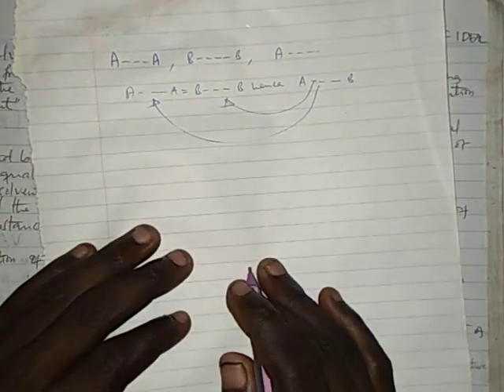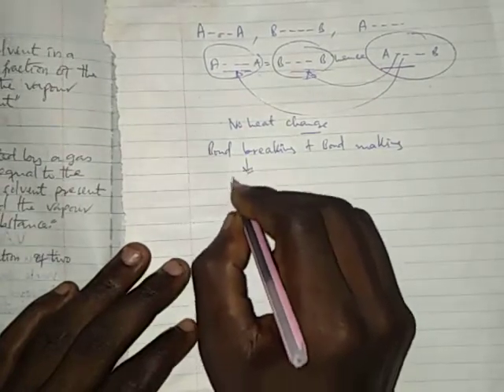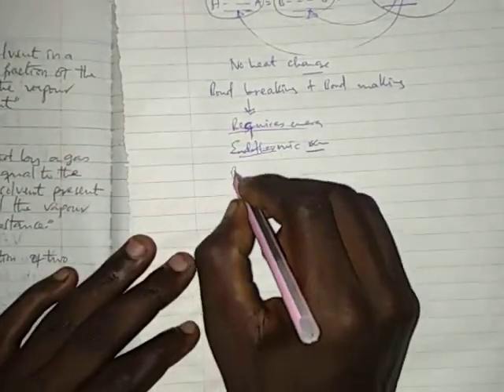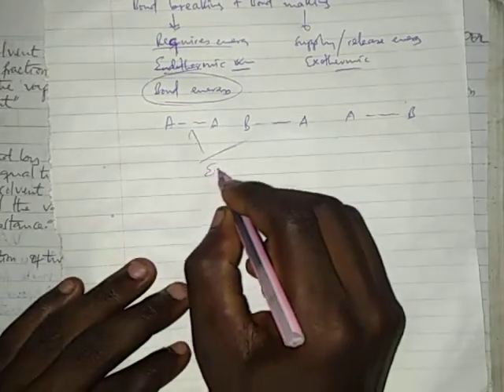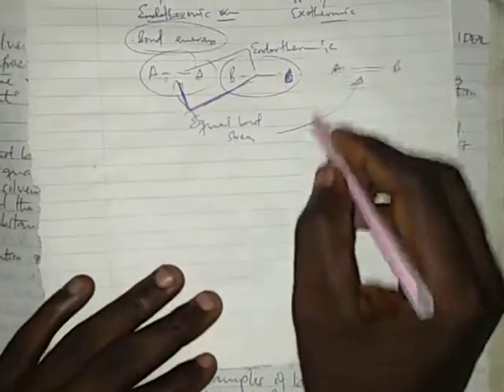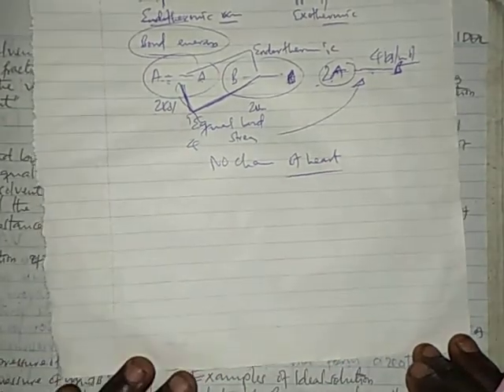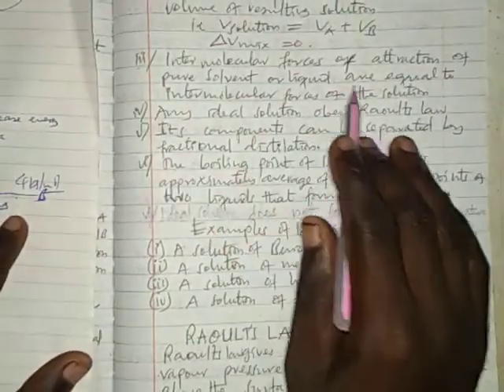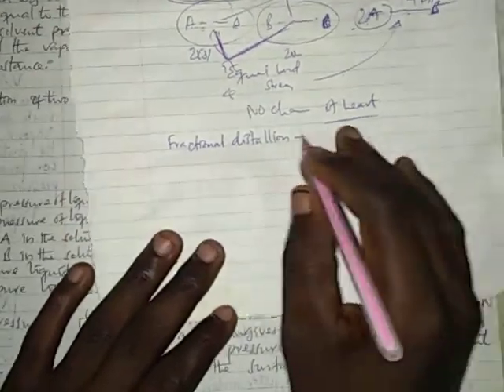Form five states of matter session 53, Characteristics of ideal solution